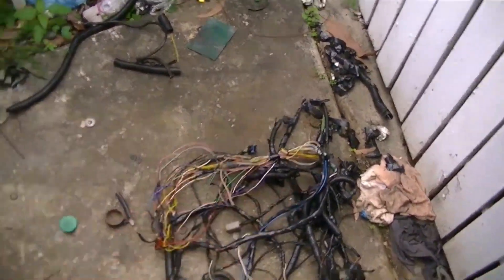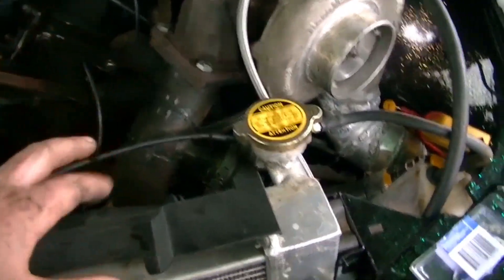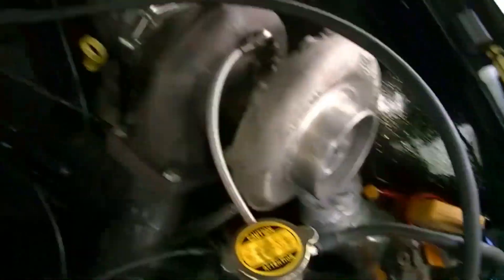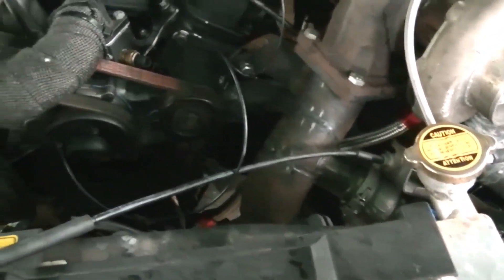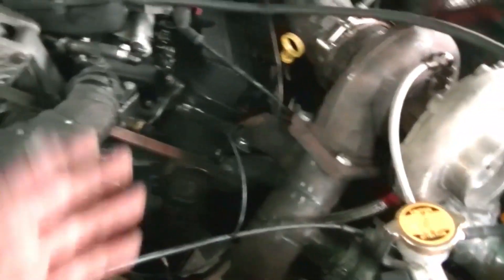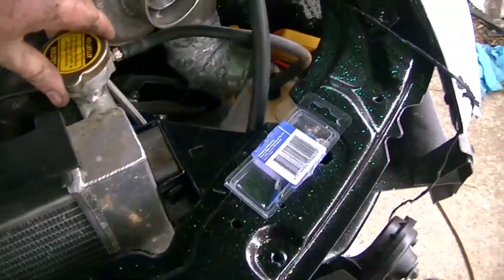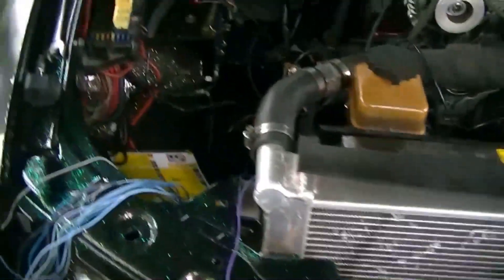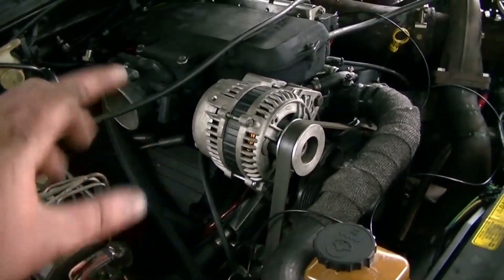forged ecotec compression test after first start...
hey guys in this video i give a small update after the first start i hope you guys enjoy the vid.

Cont. Reading;)